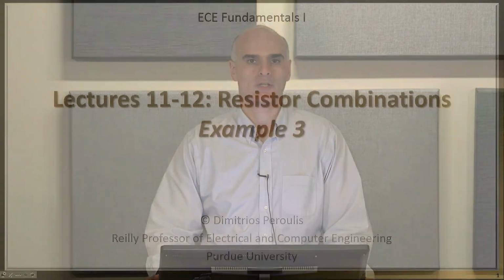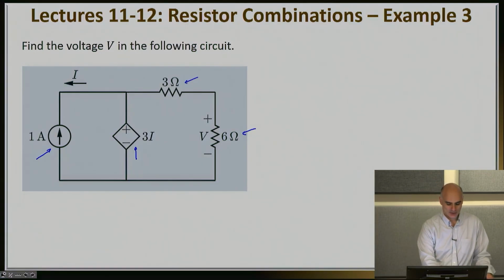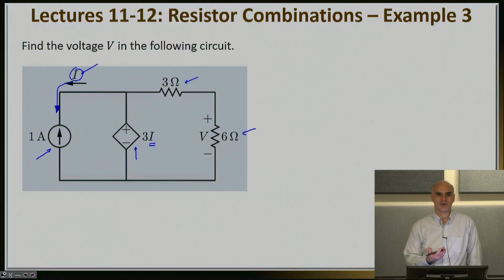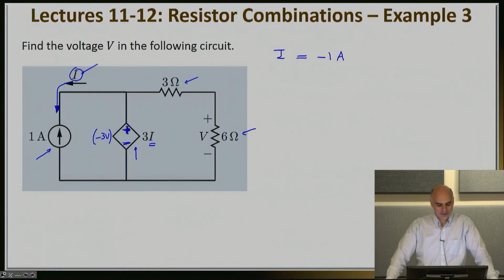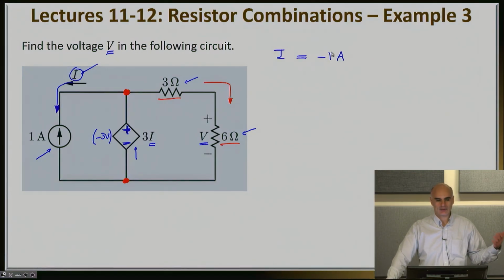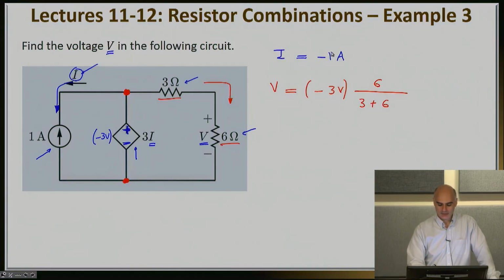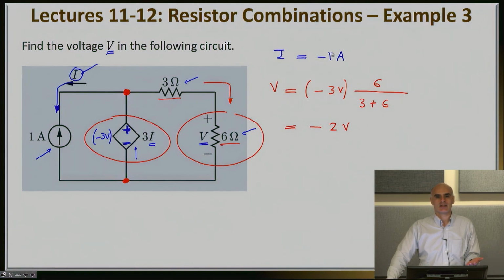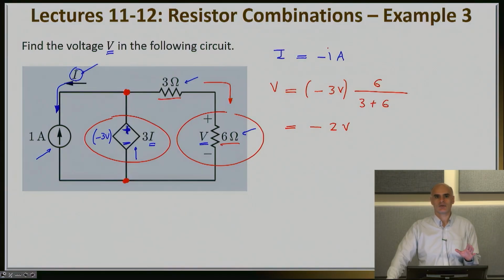Electrical Engineering Fundamentals I | Lecture 11-12 Example 3 | Purdue University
Get ready to dive deep into the world of complicated circuits! In this informative lecture, Dimitrios Peroulis, Senior Vice President for Partnerships and Online at Purdue University‚Äôs School of Electrical and Computer Engineering, simplifies a circuit involving both resistors and dependent sources. Dr. Peroulis calcualtes the current of the dependent source, which is equal to three times the current flowing opposite of the independent source. He then continues to calculate other currents and voltages in the circuit, ultimately finding the voltage drop across a six-ohm resistor to be -two volts. He finishes the lecture by discussing common mistakes when solving these types of circuits. This video is part of the Electrical Engineering Fundamentals I course offered by Purdue University Online.

To find other intriguing courses like this offered by Purdue University, visit online.purdue.edu.